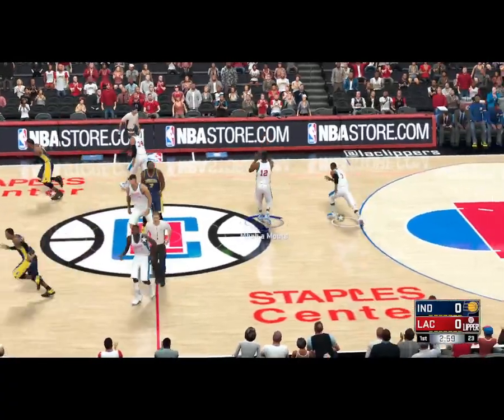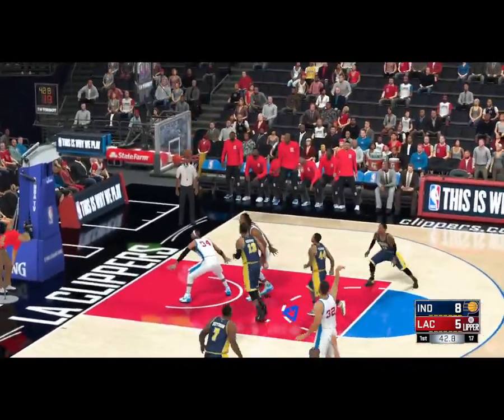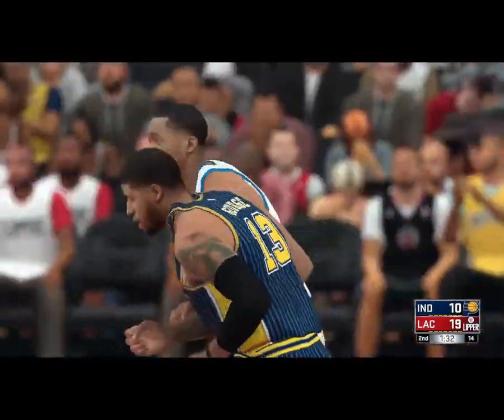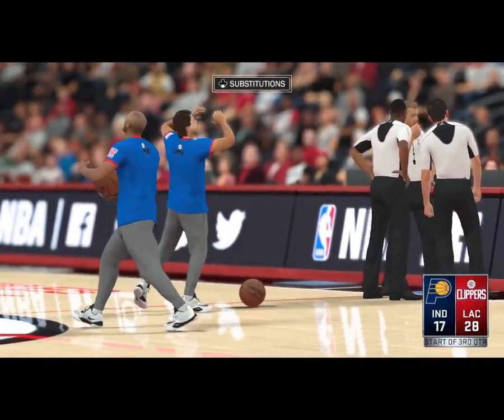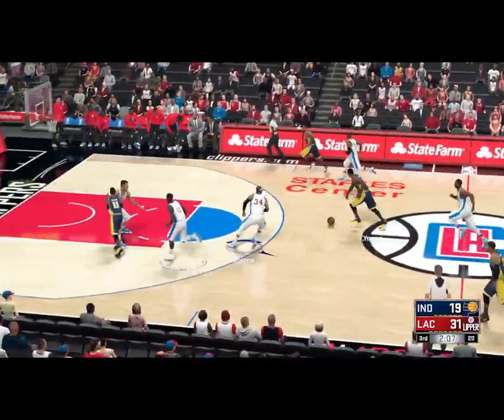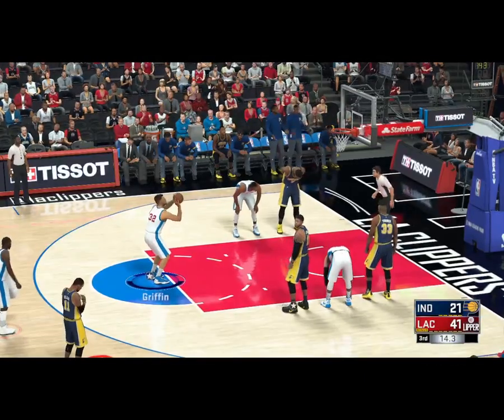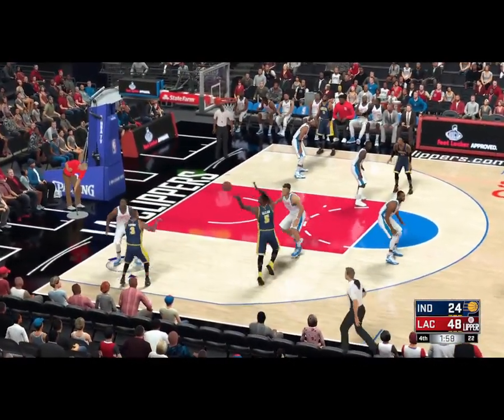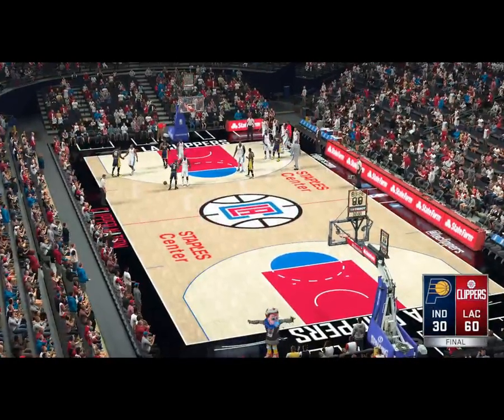PC NBA 2K17 Pacers Vs Clippers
BCF159's Playlist 5 (Moonic Productions Songs And Covers Only) Listen

& My X (Twitter): @bcf159